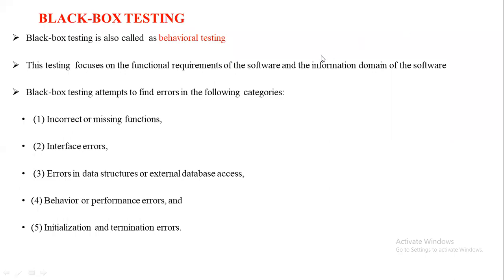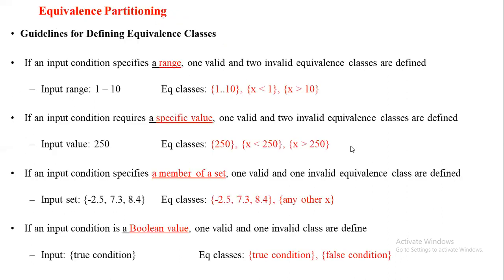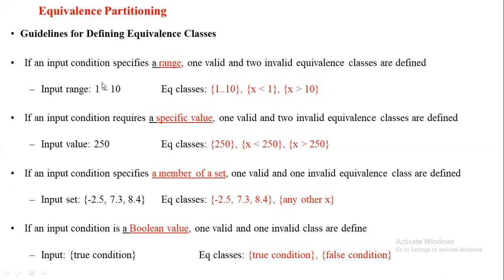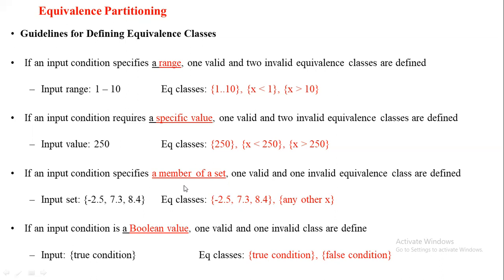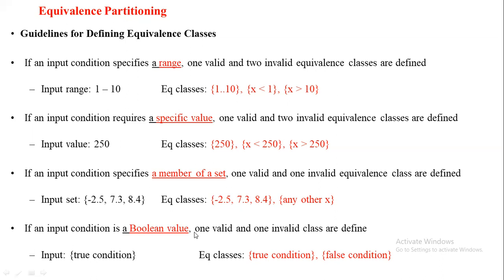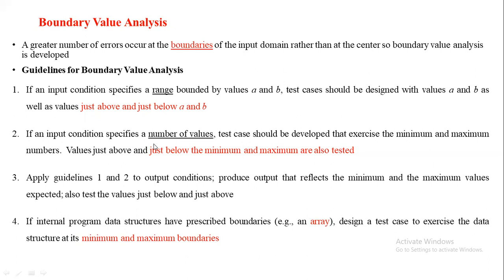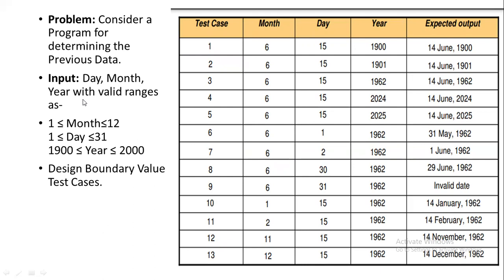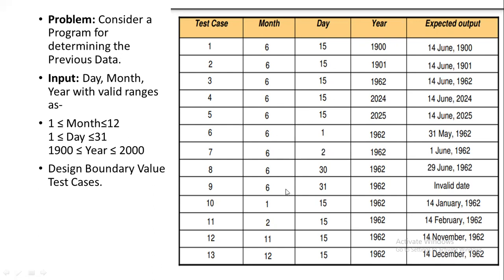Black Box Testing | Software Engineering, Mrs.A.Tamizharasi, AP/CSE, RMDEC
This video explains in detail about the Black Box Testing